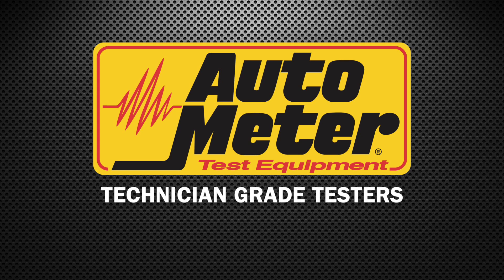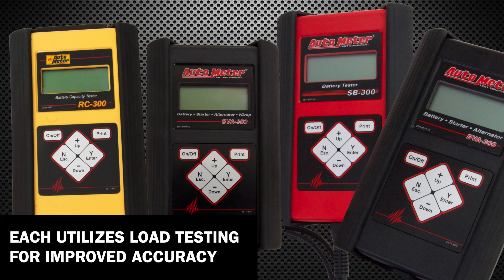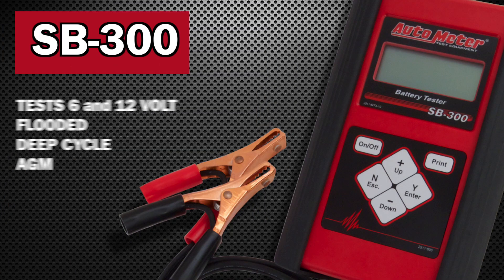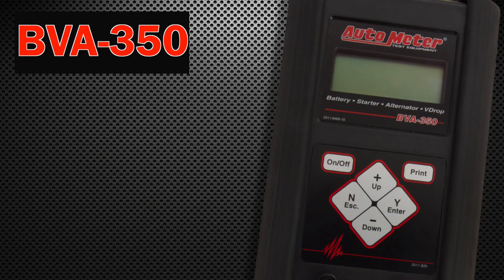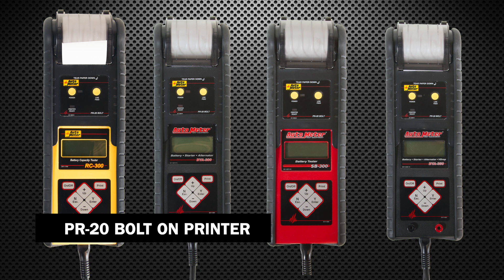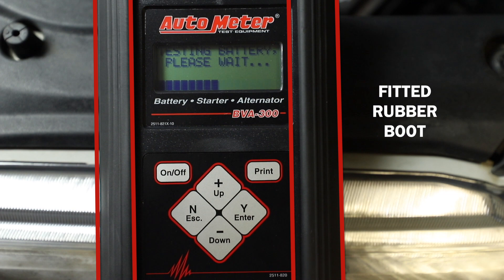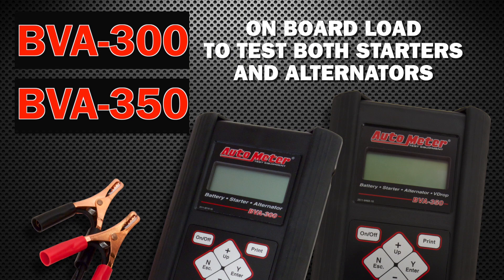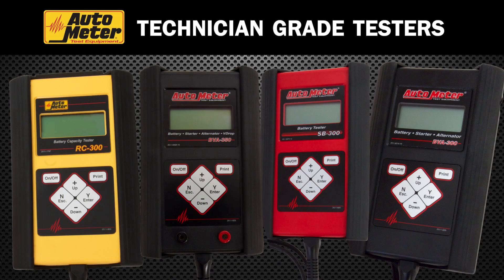AutoMeter's Technician Grade Testers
AutoMeter's technician grade testers (RC-300, SB-300, BVA-300, and BVA-350) are a perfect balance of durability and accuracy in a handheld tester.